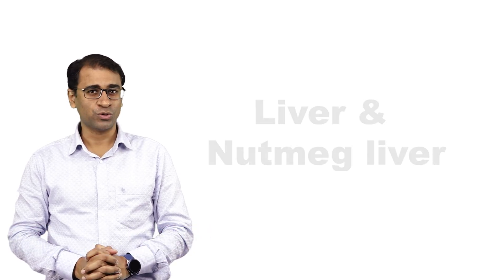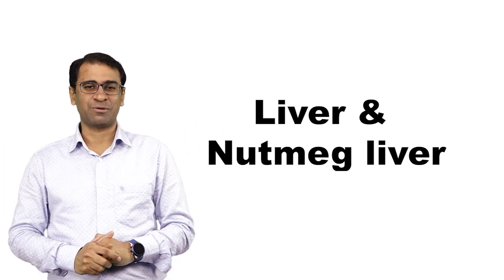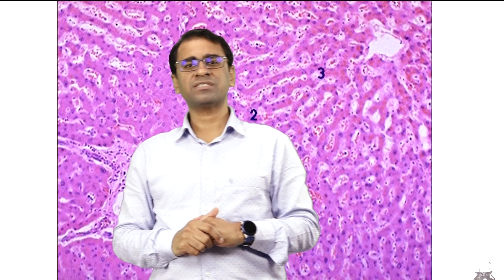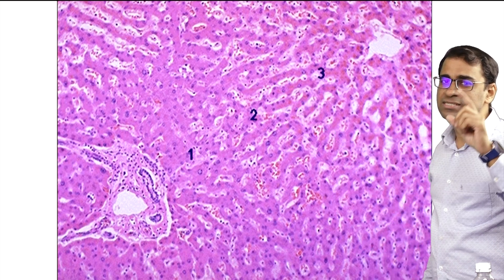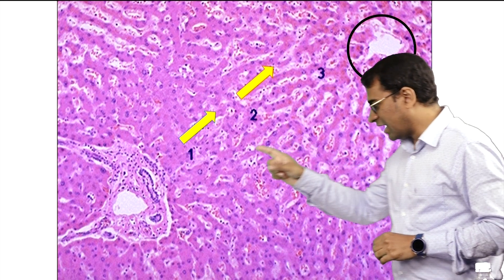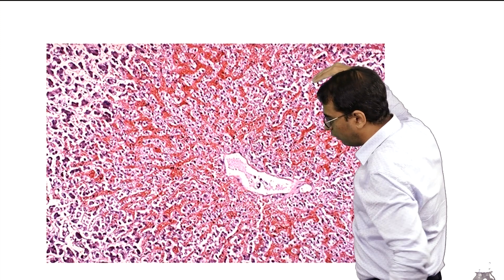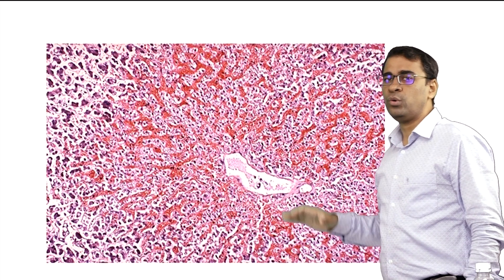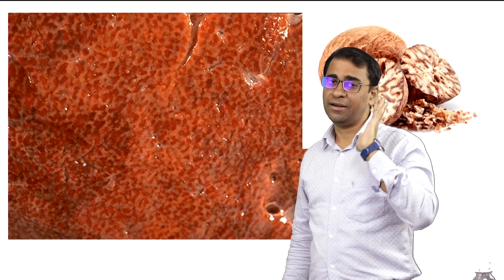How is Nutmeg Liver formed?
New Series for for NEET-PG, INICET, NEXT , 2nd yr MBBS Prof exams where I teach Normal Histology and correlate with Histopathology and clinical presentations of the disease. This is the new way of teaching where we talk about vertical integration of Pathology with subjects of Anatomy, physiology, Medicine and surgery.